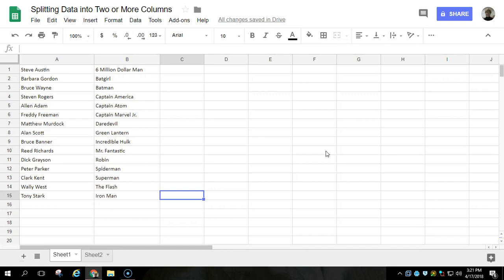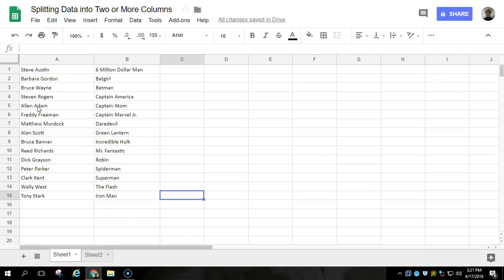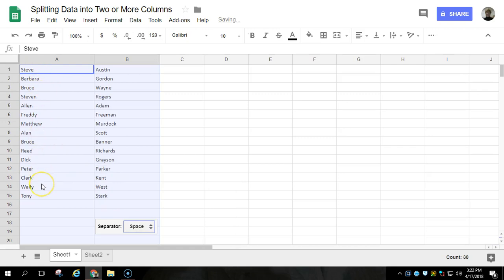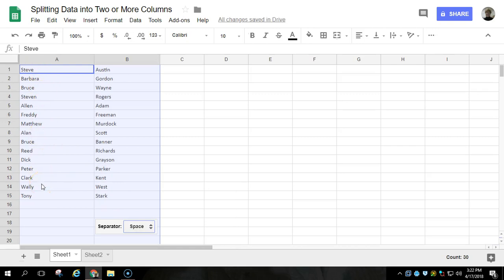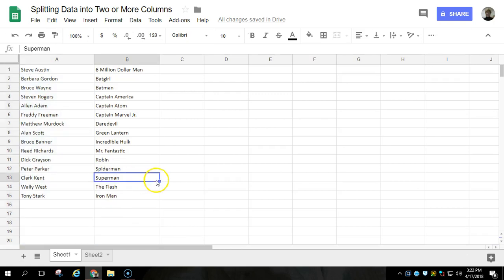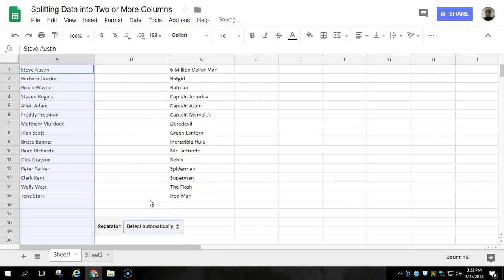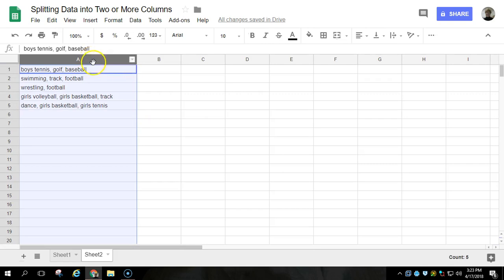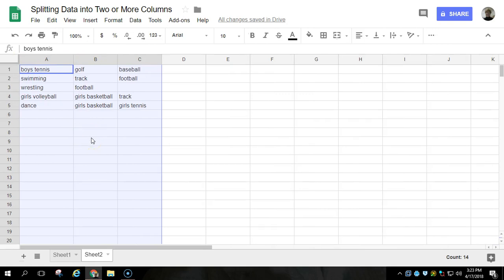Google Wednesday Splitting Text into Columns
Splitting Text into Columns is a useful tool for Google Sheets.  It allows the user to split text from one column into many columns.